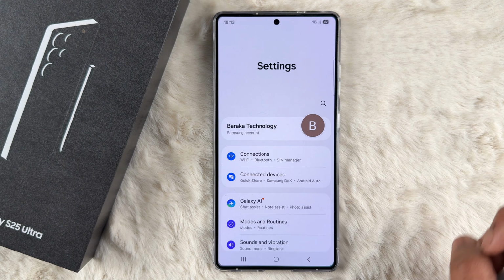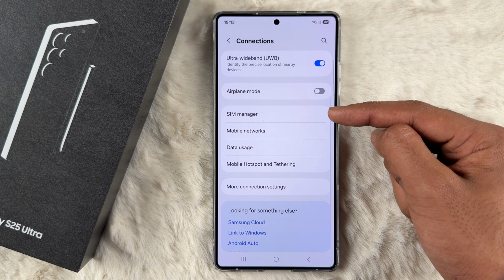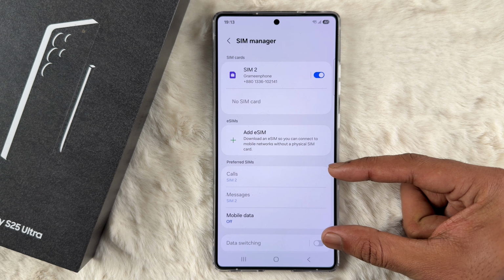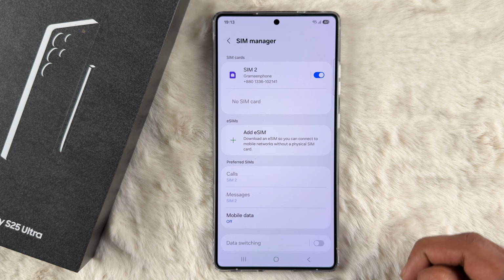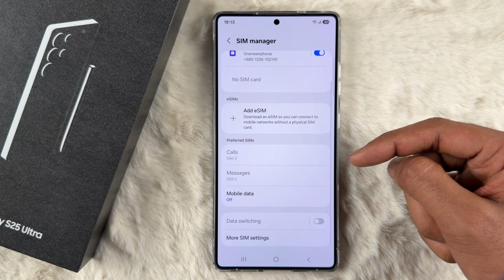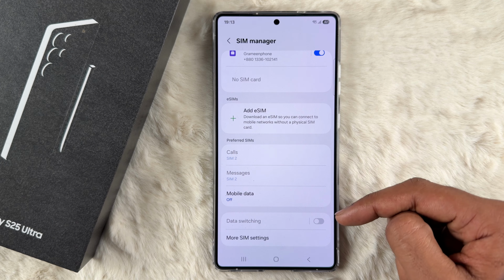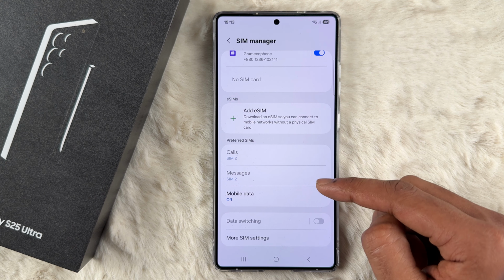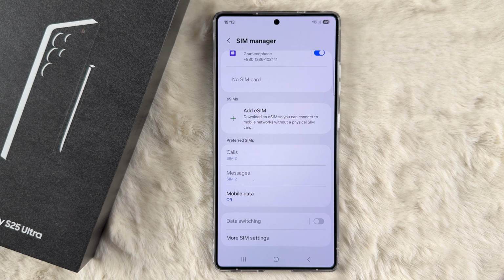Samsung S25 Ultra How to Change Preferred SIM for Text Messages (Easy!)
How to Change Preferred SIM for Mobile Data on Samsung S25 Ultra

Want to set a specific SIM for mobile data on your Samsung S25 Ultra? In this video, I’ll show you step-by-step how to select your preferred SIM for data usage, ensuring a smooth and stable connection.